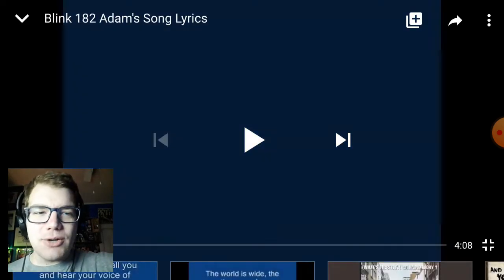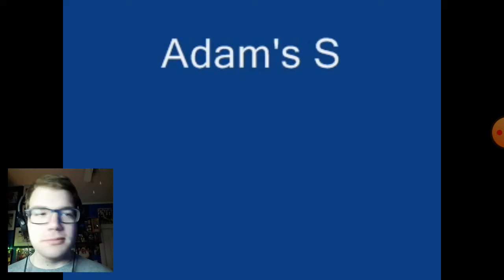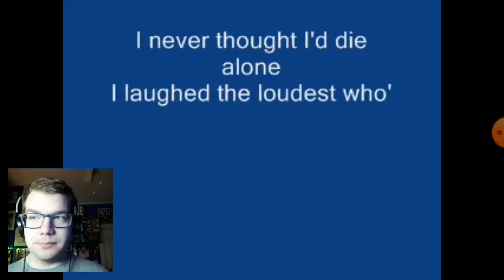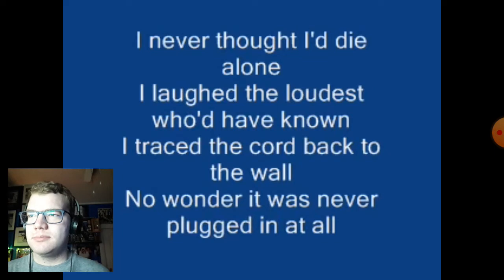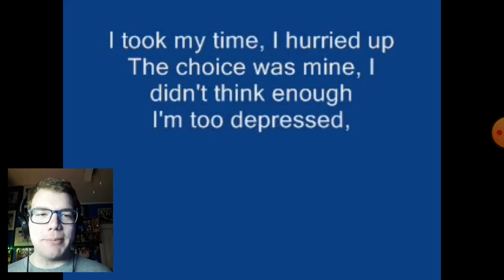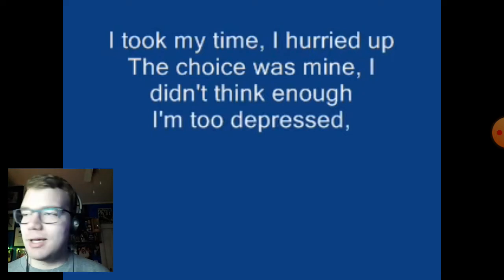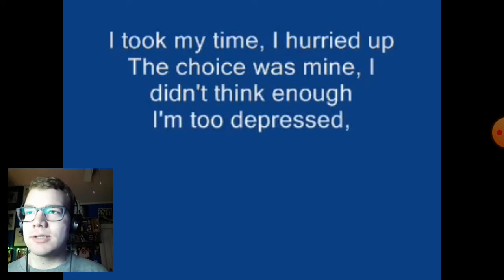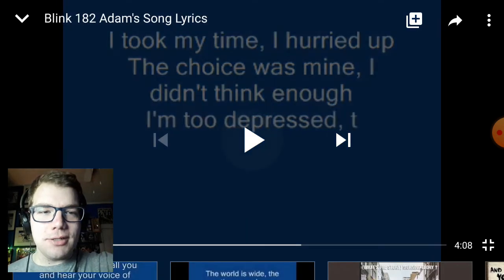Blink-182 - Adam's Song Reaction! (Heavy Stuff)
Like I said, I'm not as familiar with this song as other Blink tracks. Definitely a feely one.